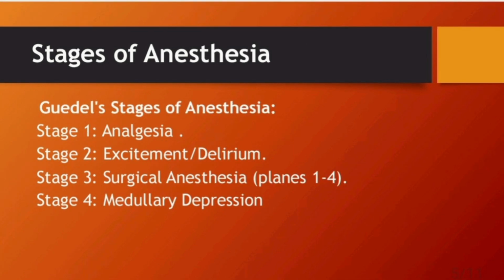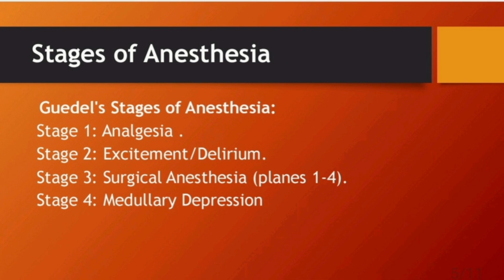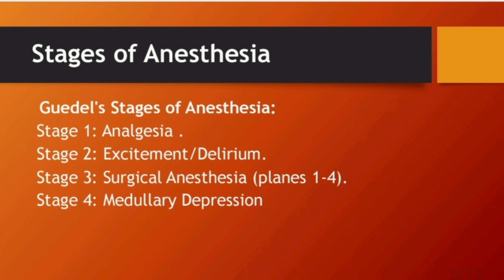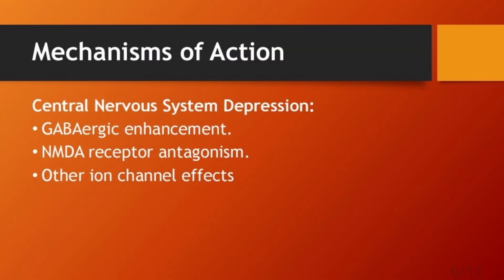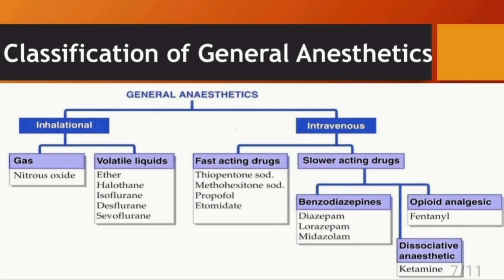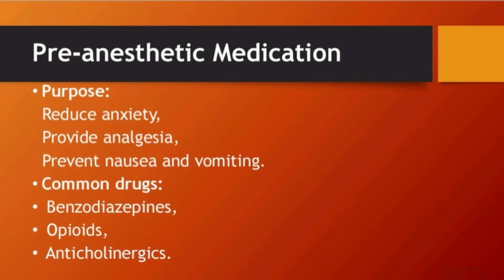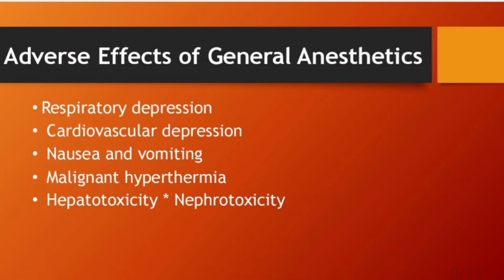Part 1 | General Anesthetics | Introduction | Stages of Analgesia | Pre -anesthetic Medication